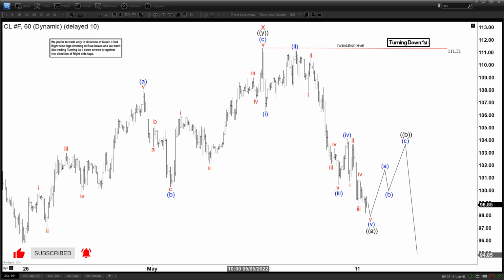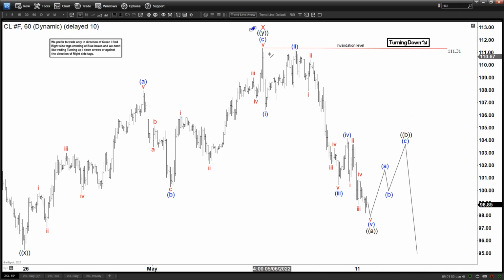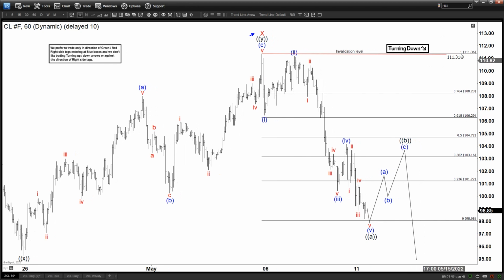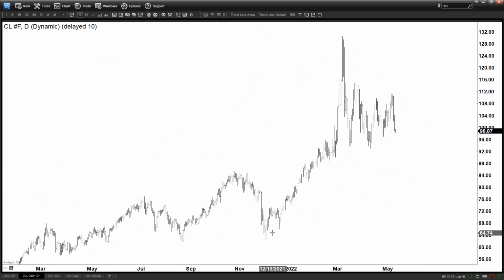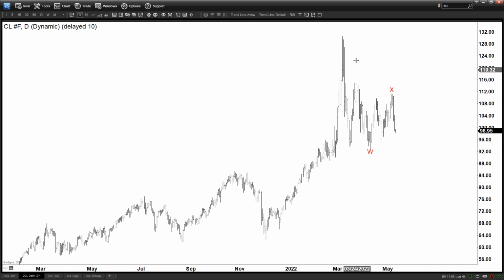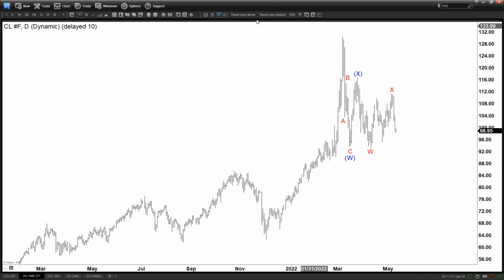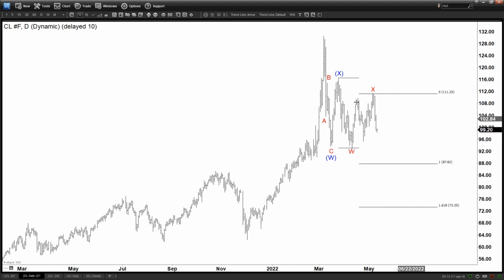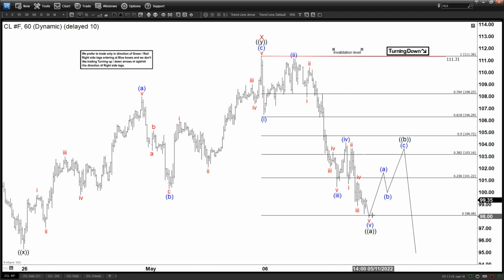Oil (CL_F) to Correct Further Downside | Elliott Wave Analysis | Elliott Wave Forecast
✪ Important Tags